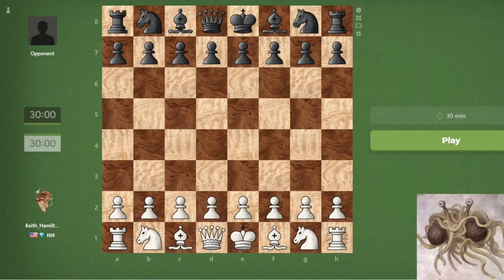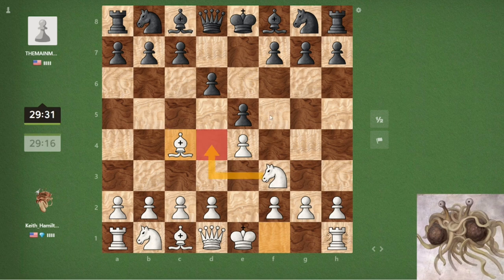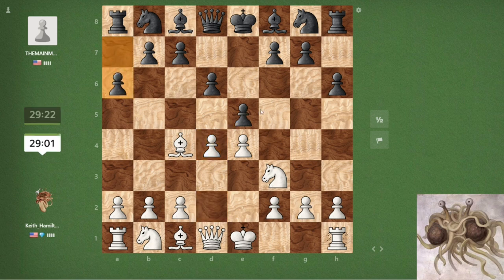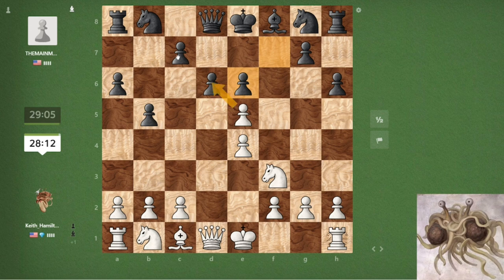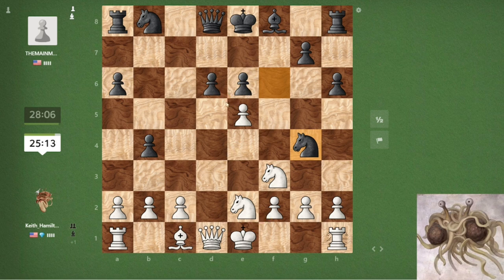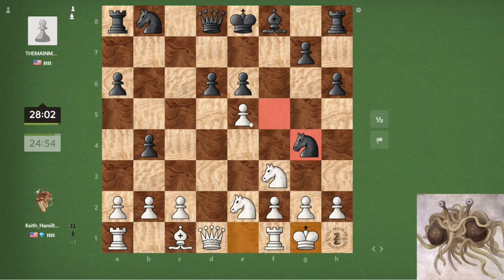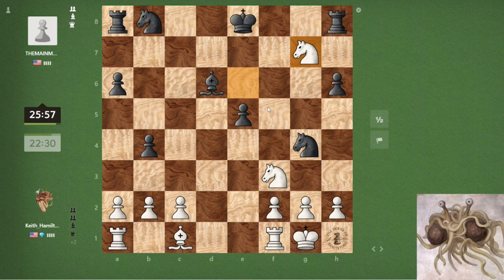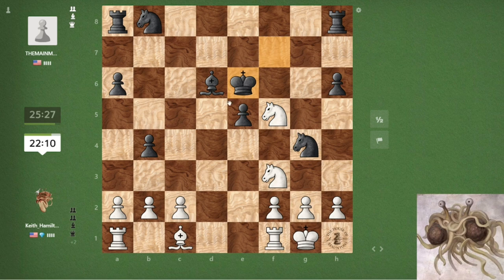Uncle Phil-idor Defense (ep 7 Chess Journey 2022)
Hello friends, I'm bigstupidgrin. I started playing chess last September and have some goals I want to get after. Mainly increasing my rapid ELO to 1100 from 900; raising my puzzles rating to 1800 from 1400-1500, and beating all chess.com bots ranked 1600 and lower. Backseating is encouraged; I'm a learning/improving player so any advice is free real estate for me.